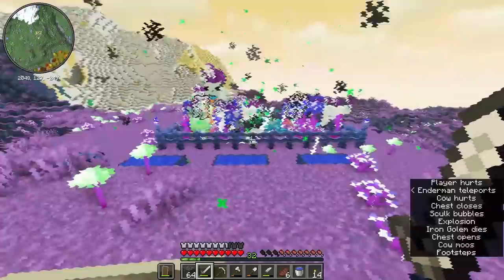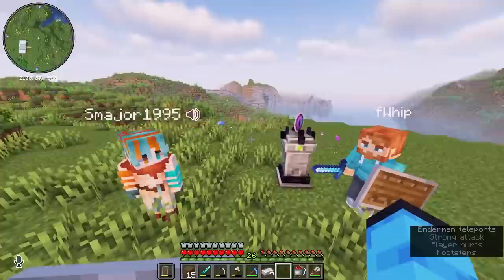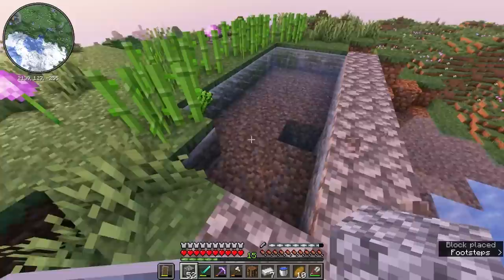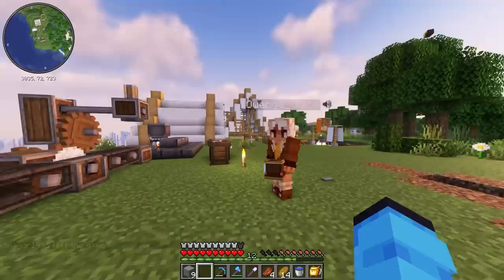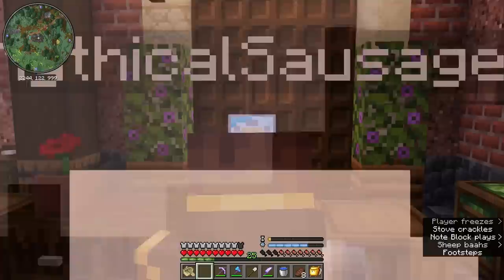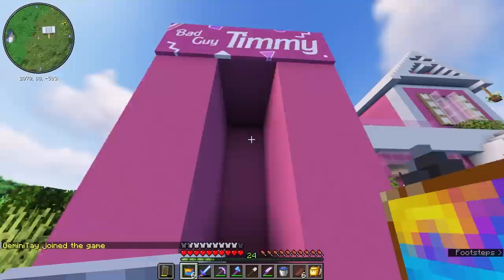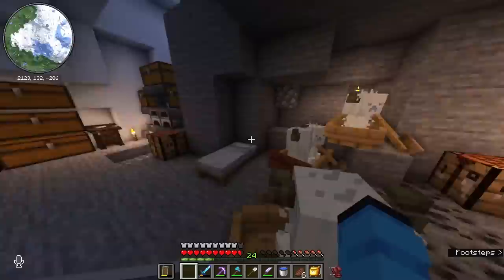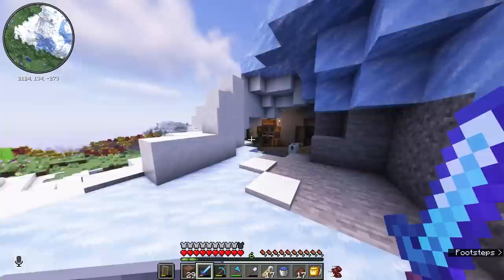I BROKE MY NEW TOY! - Minecraft New Life SMP #2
Somehow this turned in to pranks episode, and I'm not mad about that!